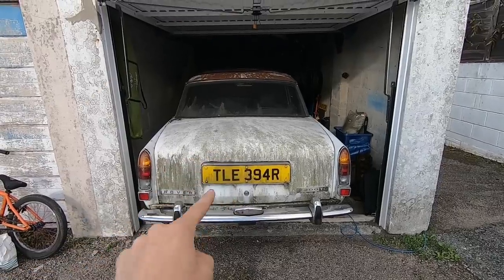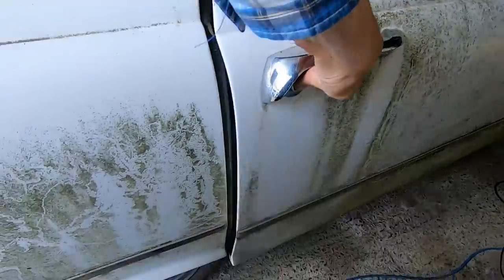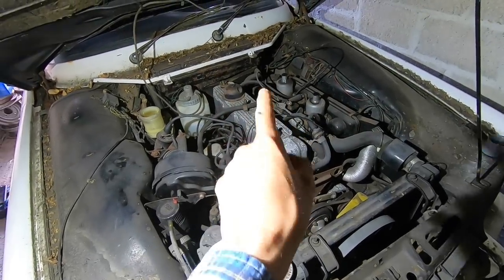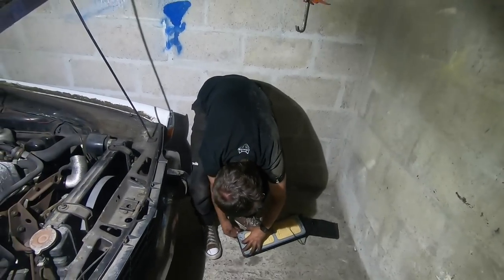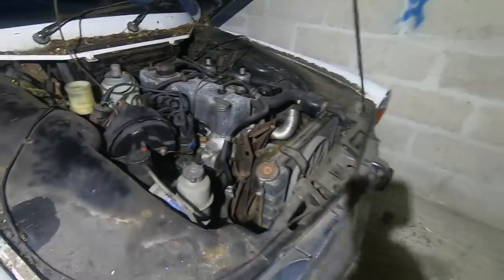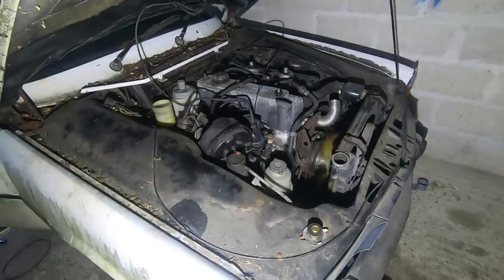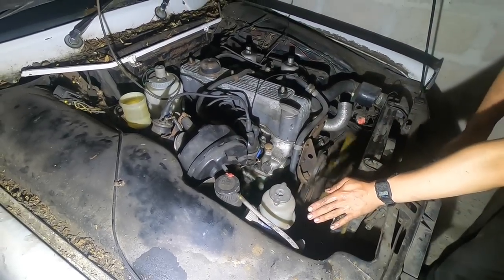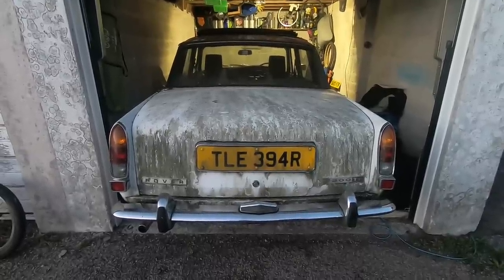I saved a 1977 Rover P6 2.2TC from scrap will it run?